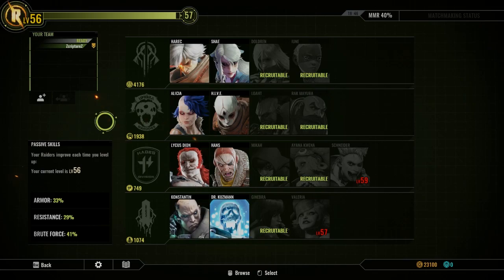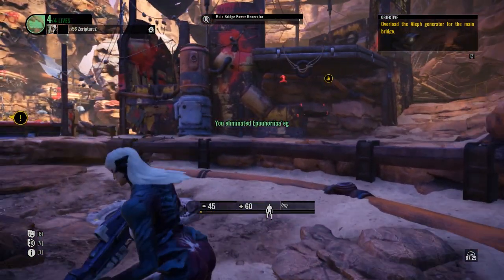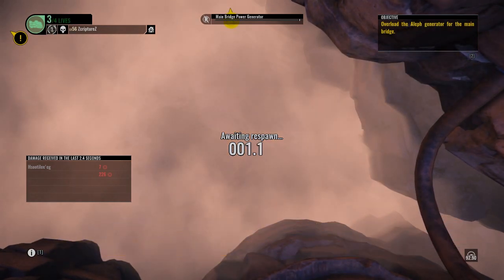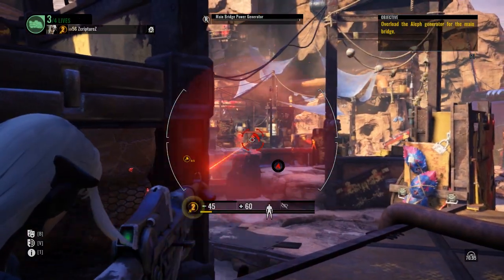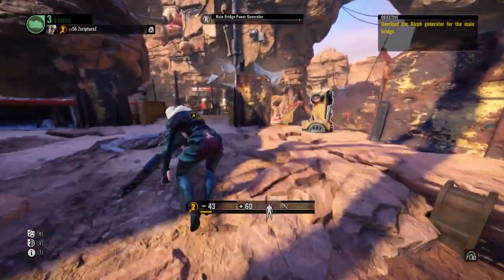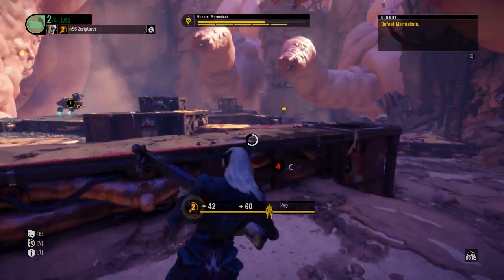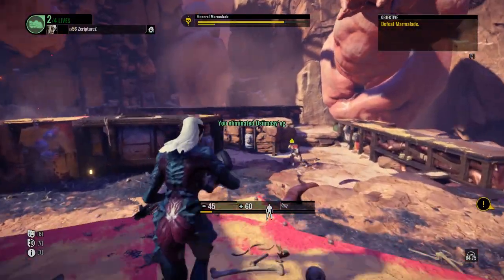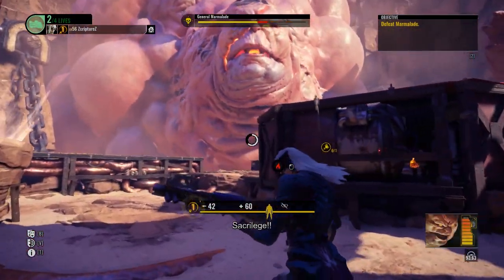Shae Review - Spacelords Gameplay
Today we are taking a closer look at the Raider Shae from the Locals faction. She can be a very devastating character when mastered.